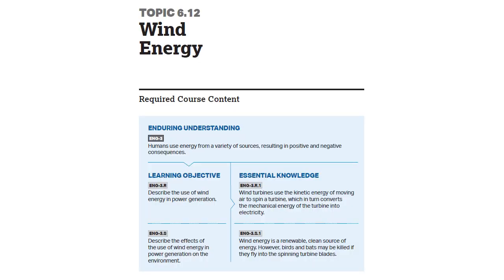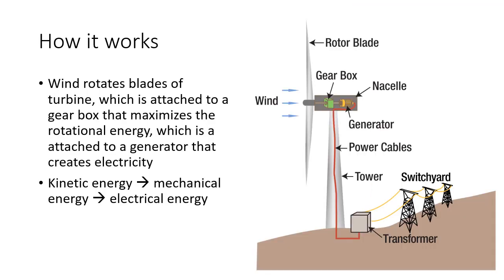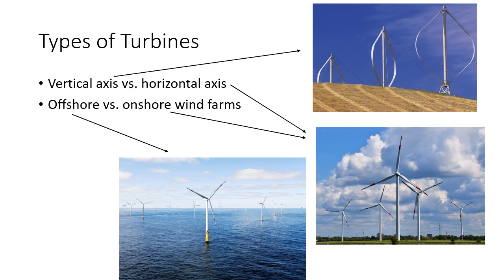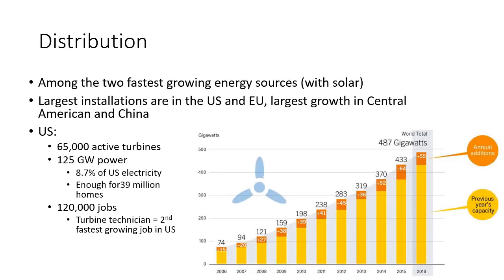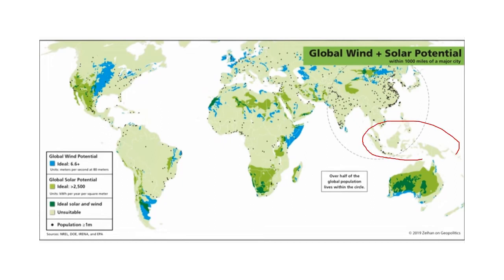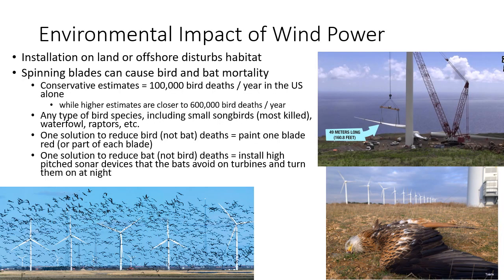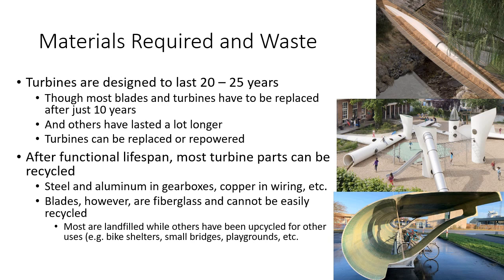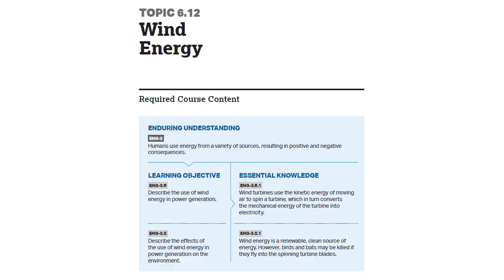37.13 Wind Energy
AP Environmental Science lecture focusing on Topic 6.12, Wind Energy.